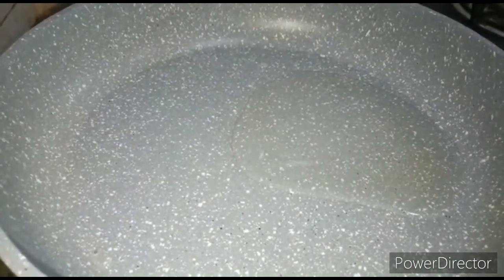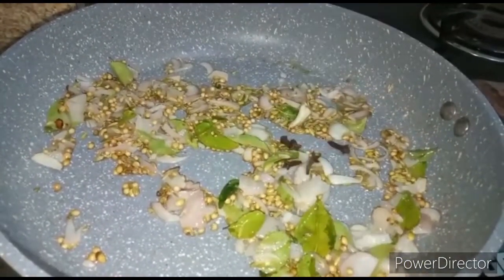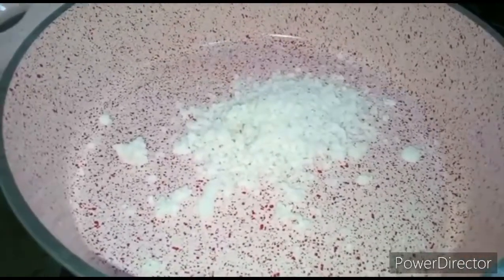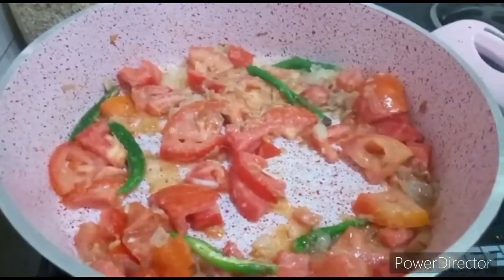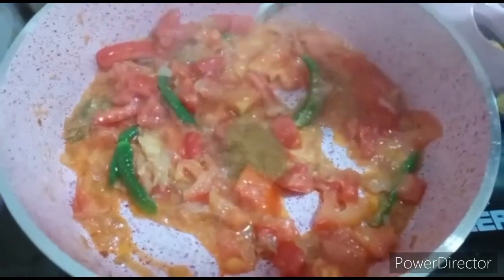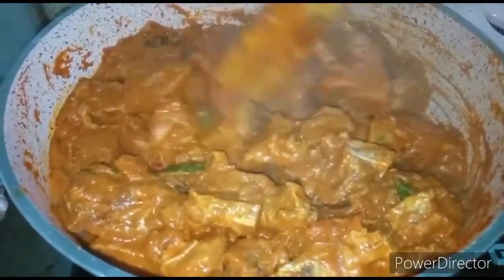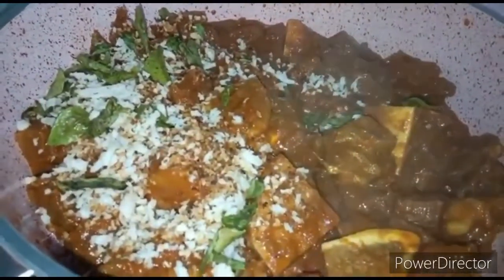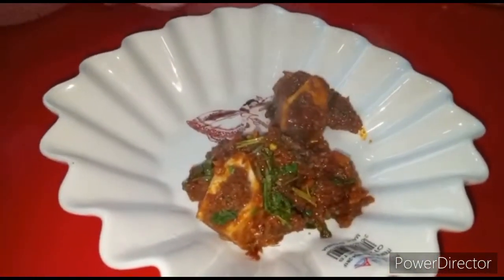Beef sukka recipe😋